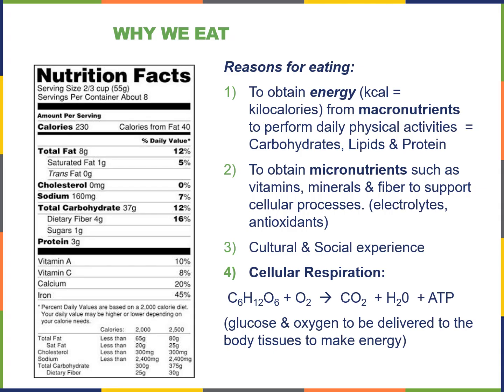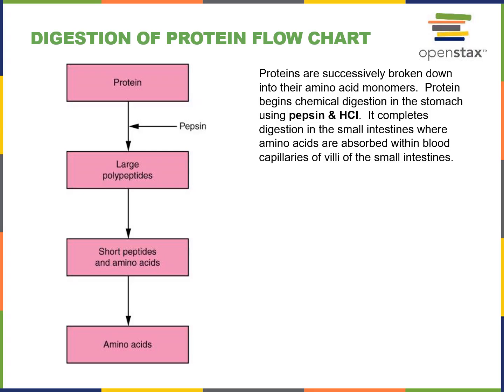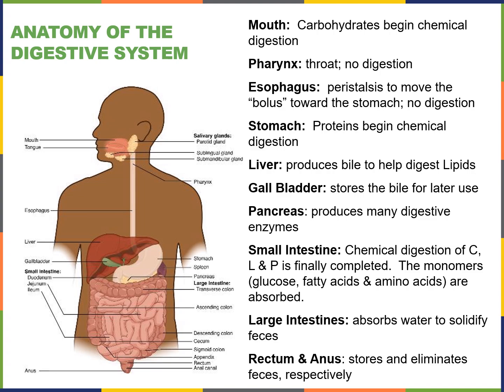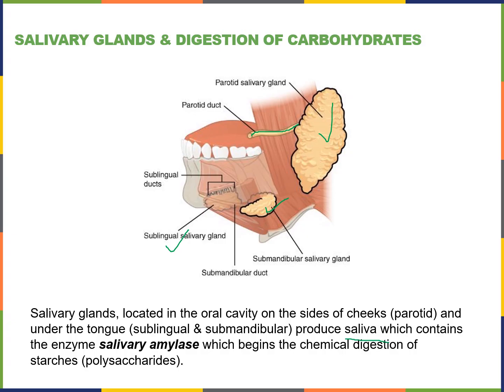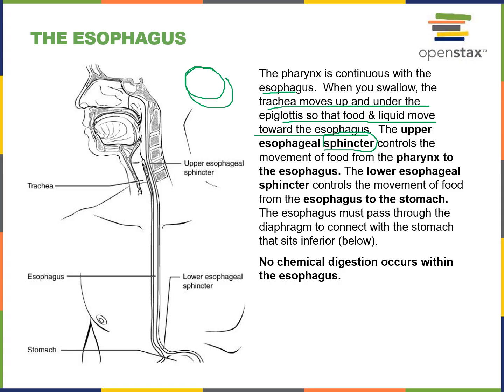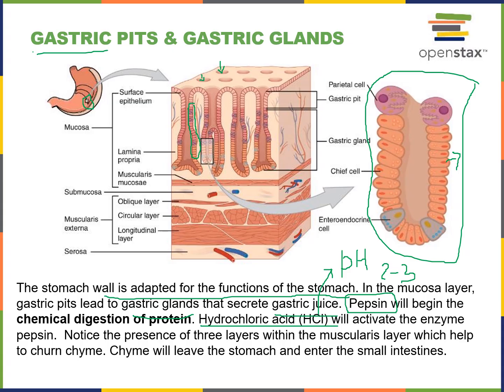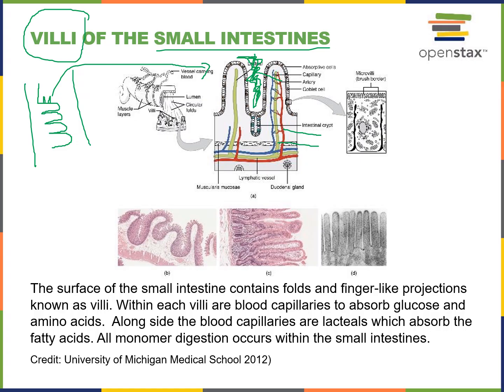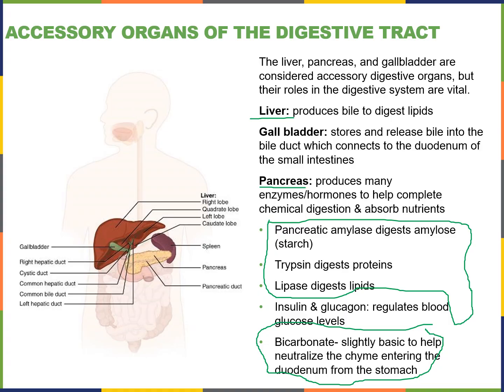Narrated Digestive Lecture Slides